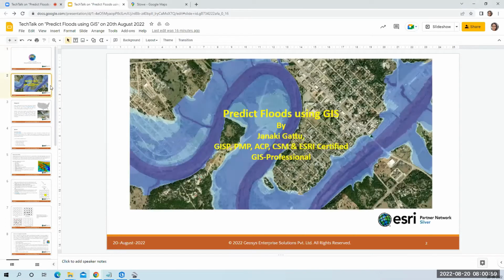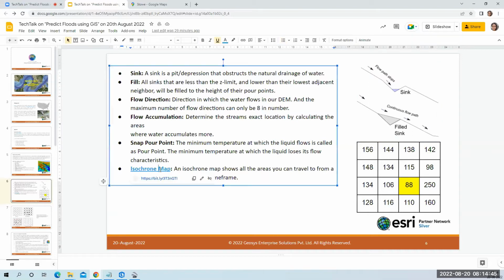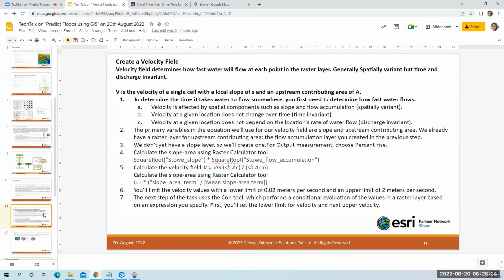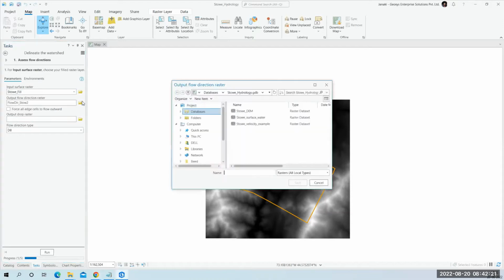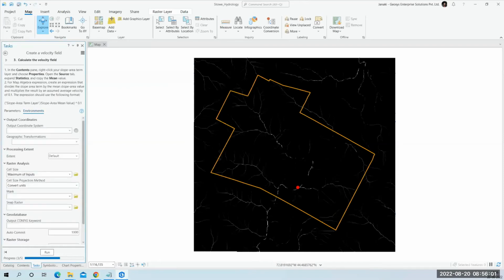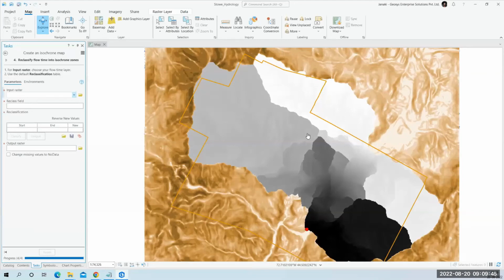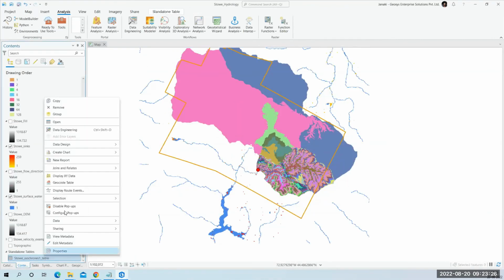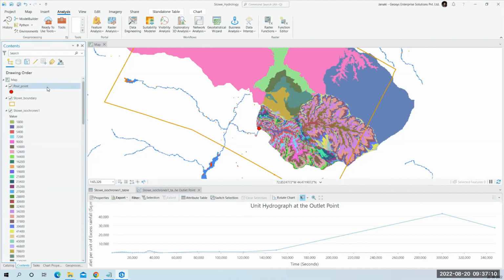Predict Floods Using GIS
TechTalk Description
With global warming and extensive development close to rivers, the impacts of flooding events have greatly increased over recent years. To support flood management, early prediction is very useful. In this TechTalk, we will demonstrate how GIS can be used for flood prediction and monitoring that integrates GIS and hydrological modeling.

In this Techtalk, We will learn
1. How to process a Digital Elevation Model
2. Demarcate a Watershed
3. Create a Velocity Field
4. Create a Waterflow Path
5. Creating the unit hydrograph.